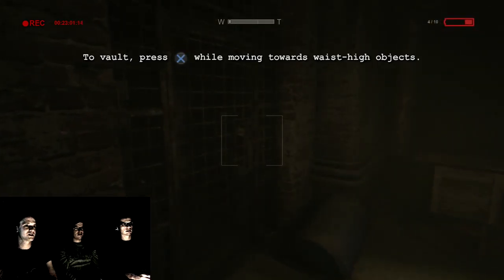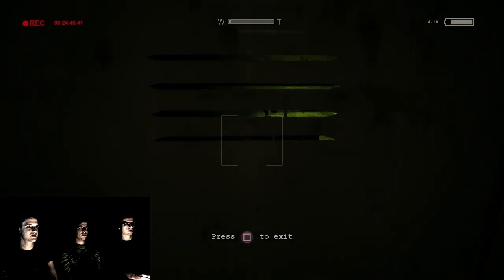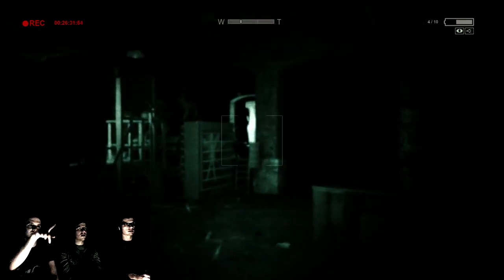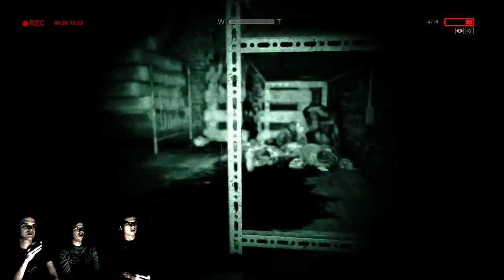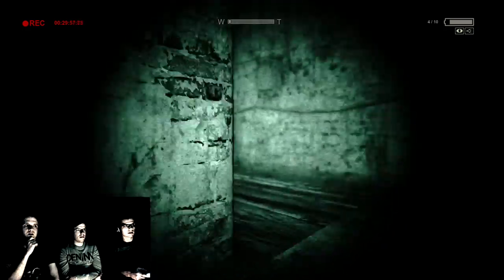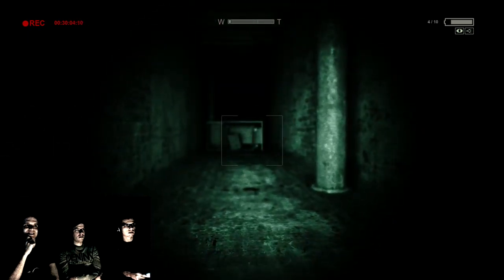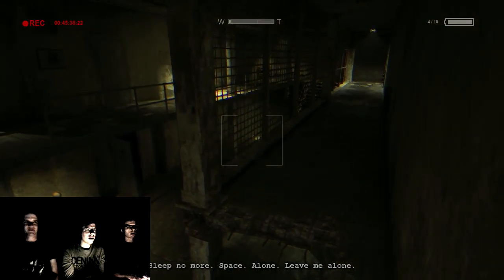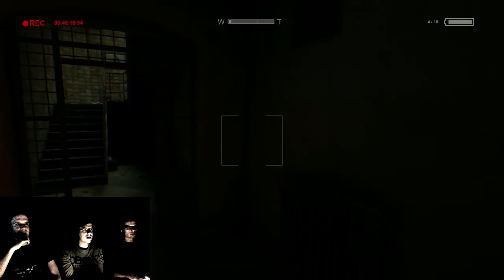POWER OUTAGE! - Outlast Part 2 - Group Therapy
We go down the basement in an attempt to restart the power, but someone is not happy to see us.